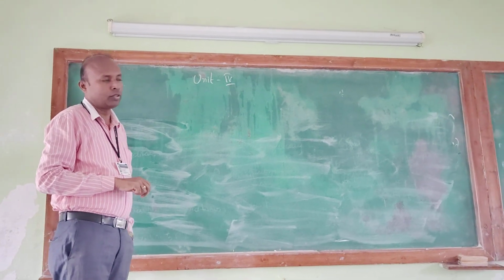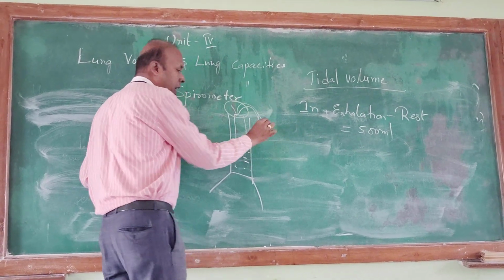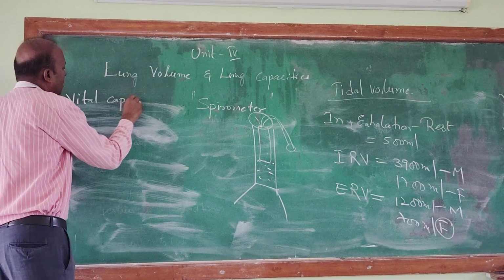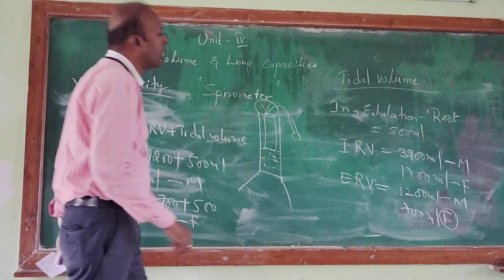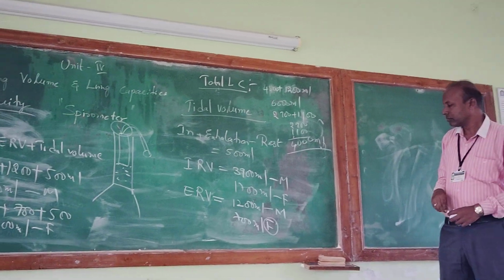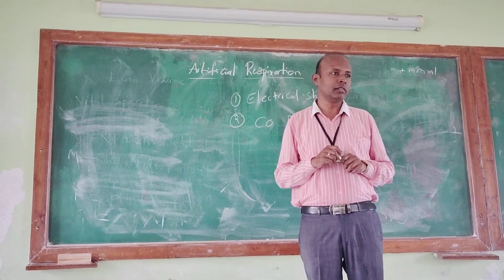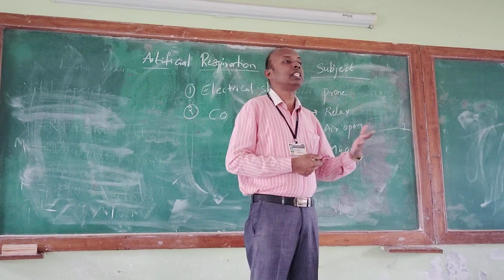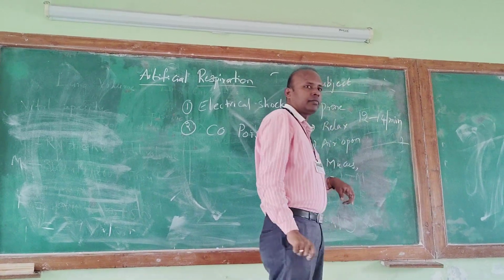Lung Capacity,Lung Volume and Artificial Respiration Mouth-Mouth Respiration